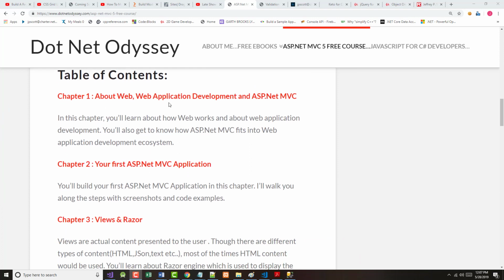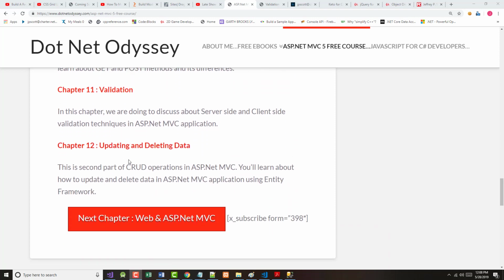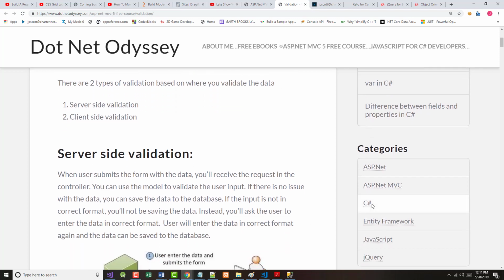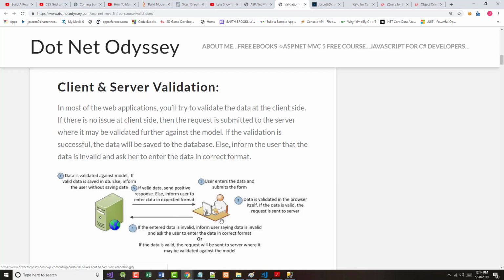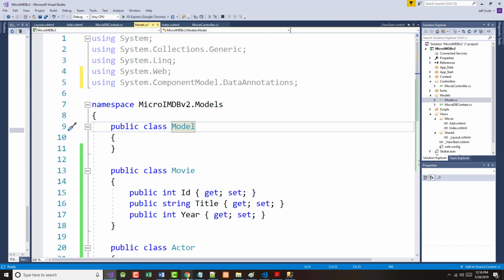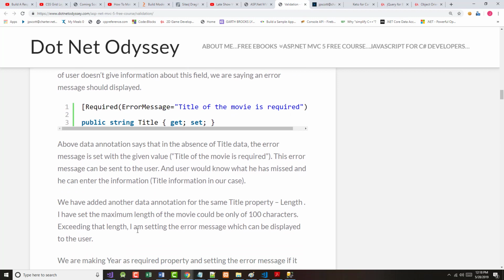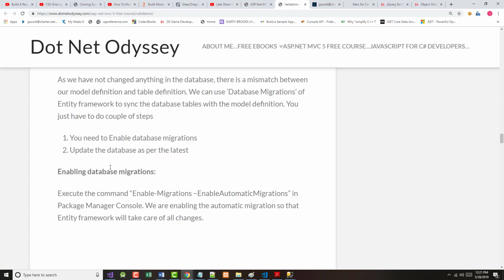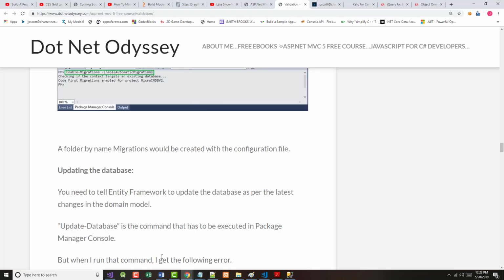AWD1111 - DotNetOdyessy MVC5 Series - Lesson11 - Part01